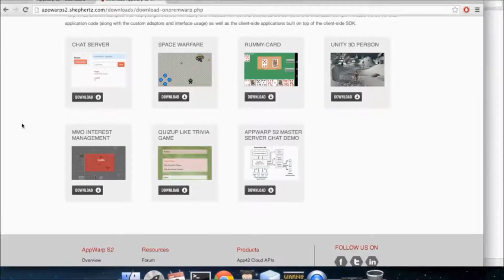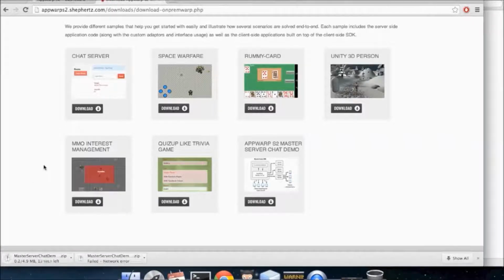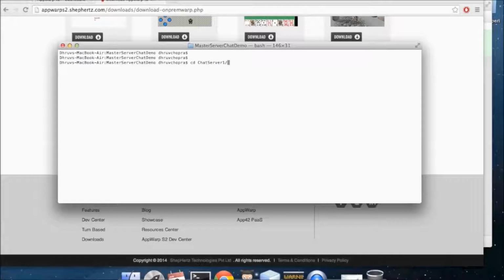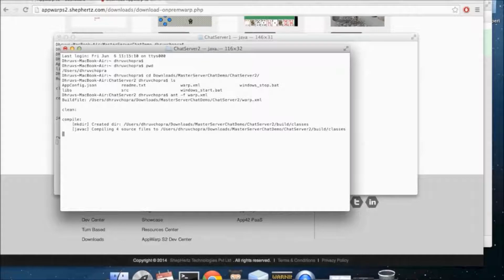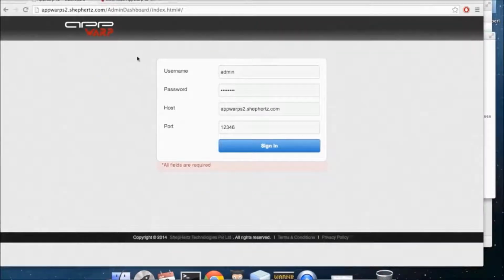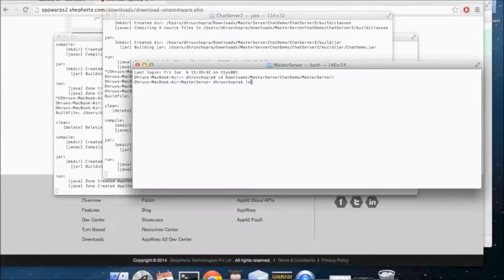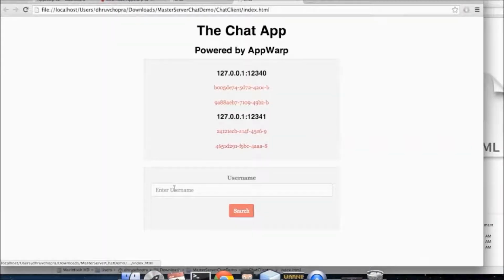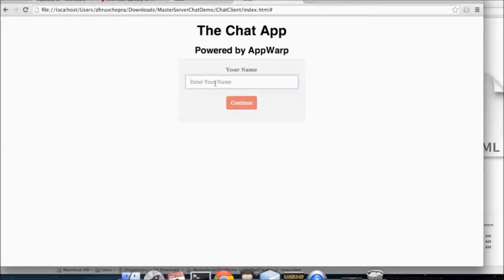AppWarp S2 Master Server Demo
This video guides users through running the master server chat demo of AppWarp S2.